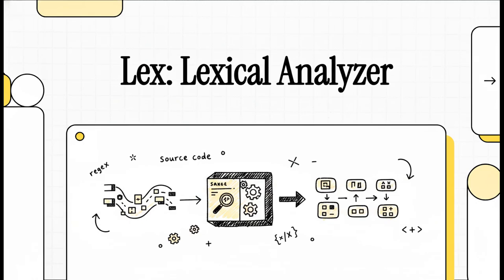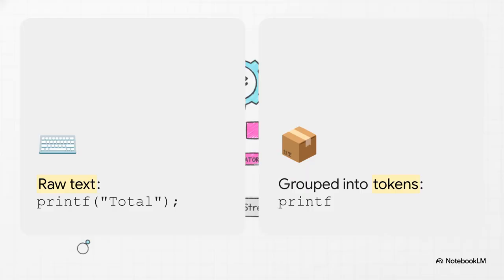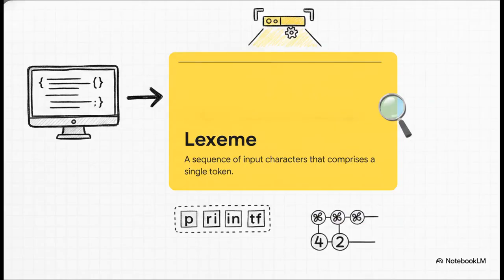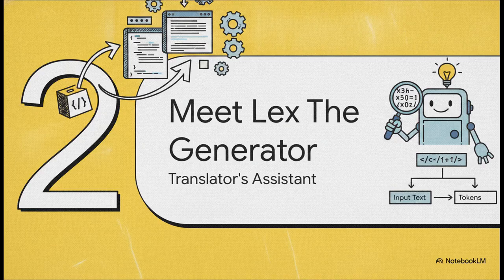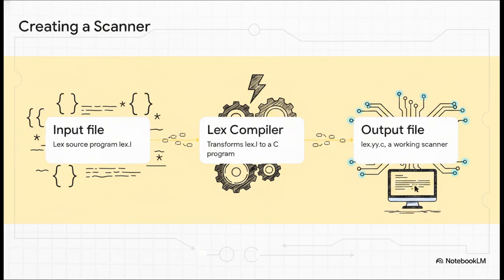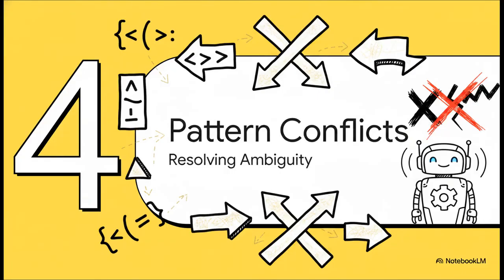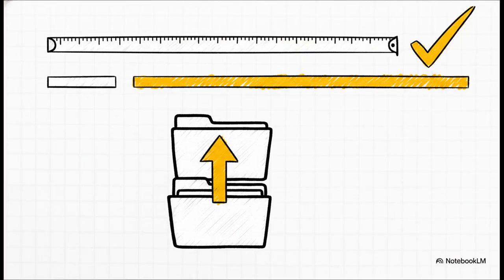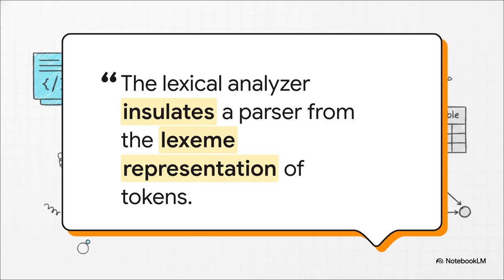The Lexical-Analyzer Generator Lex: Structure, Specification, and Working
Welcome to our comprehensive, slow-paced explainer on the lexical-analyzer generator Lex, a powerful and highly scoring topic in the lexical analysis phase of your Compiler Design syllabus. If you are an undergraduate student preparing for exams and need a clear, unified overview of how token generation is automated, this video is designed to make these tool-based concepts crystal clear. We take the time to step through the structure and compilation of a Lex specification file, comparing theoretical regular expressions with their automated implementation side-by-side. First, we deeply explore the three core sections of a Lex program, explaining the distinct roles of the declarations, translation rules, and auxiliary user subroutines separated by percentage delimiters. Next, we shift to the compilation pipeline of Lex, detailing how a source file is transformed into a standard lex.yy.c C program and compiled into a functional yylex scanner. Finally, we walk you through practical pattern matching within Lex, explaining how the tool resolves conflicts, such as prioritizing the longest matching prefix or choosing the first valid rule when multiple patterns match the input text. This complete guide provides all the targeted, easy-to-digest knowledge you need to master your engineering course, ensuring you understand the mechanics of the Lex tool without ever feeling rushed.

Key Learning Outcomes:

Understand the role of Lex as an automated tool for generating lexical analyzers from regular expression patterns.

Analyze the three-part structure of a Lex program, including the declaration, translation rule, and auxiliary function sections.

Trace the compilation pipeline from a Lex source specification down to the final executable scanner file.

Explain how Lex handles conflict resolution when multiple patterns match the incoming source text using longest-match rules.